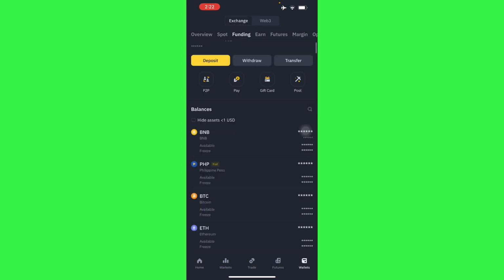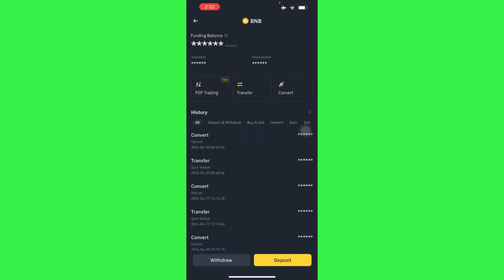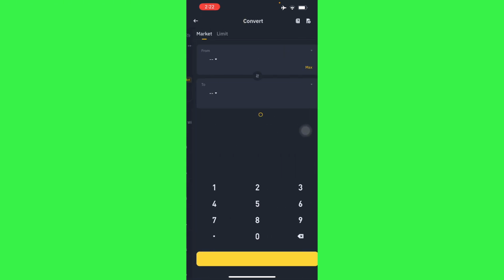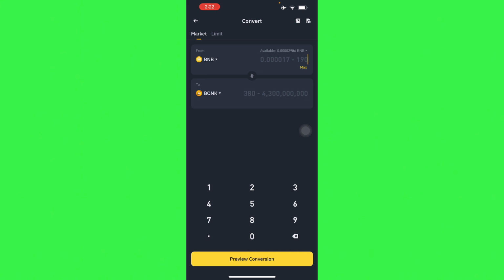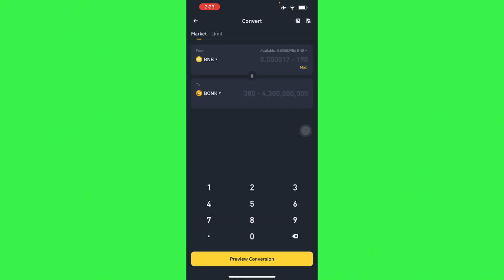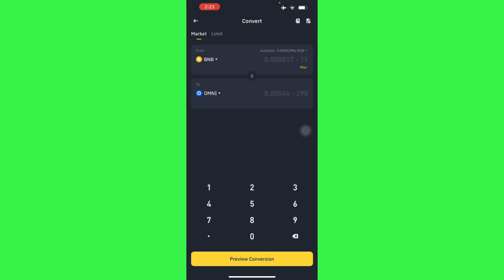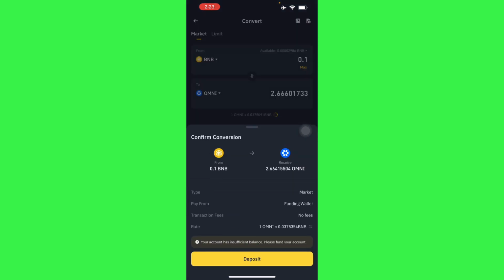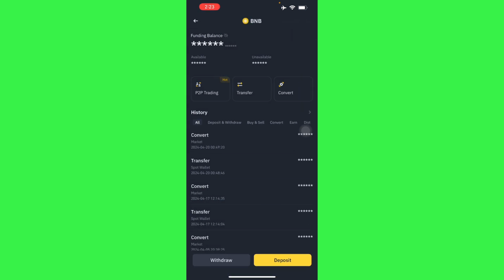How To Convert Crypto On Binance | Tutorial (2025)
In this tutorial video, we will guide you on how to effortlessly convert your cryptocurrency on the Binance app. Learn the step-by-step process of converting your crypto assets within the Binance app, ensuring a seamless and hassle-free experience. Discover how to convert crypto on Binance and make the most out of this popular cryptocurrency exchange platform.